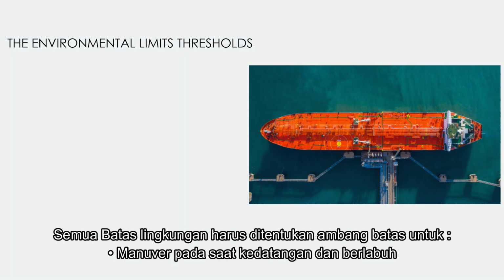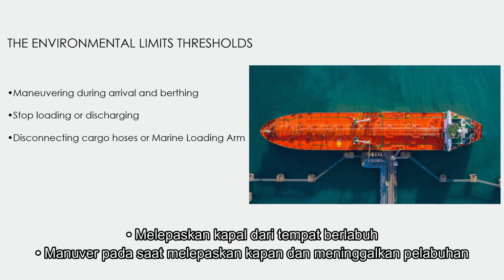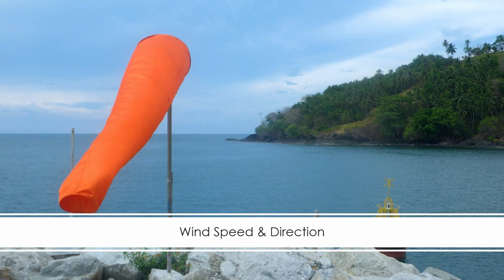ENVIRONMENTAL CRITERIA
Vessel berthing is critical process for Ship & Shore Operations. One of the factor that contribute to the incident is environmental condition. It is essential that terminal should establish weather operating limits which defining the thresholds for berthing & unberthing, stopping & disconnecting cargo hose and others criteria that appropriate with respective terminal. Enjoy the sharing knowledge